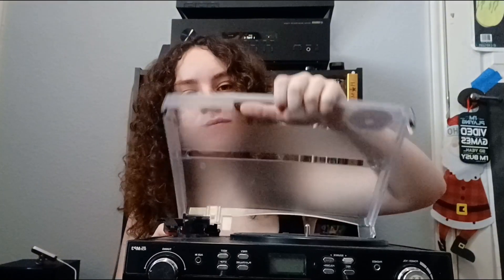Should you CONSIDER getting the PS-LX310BT RECORD PLAYER